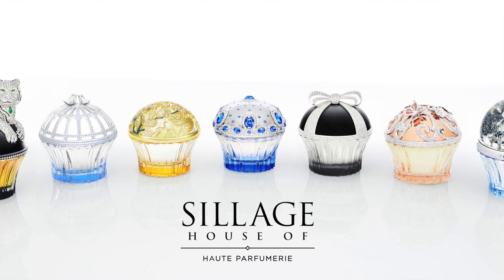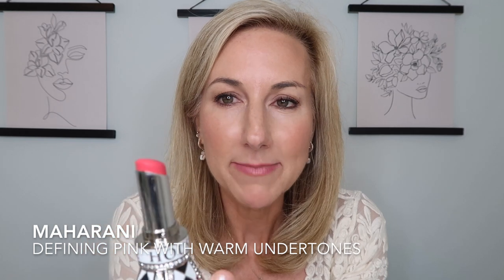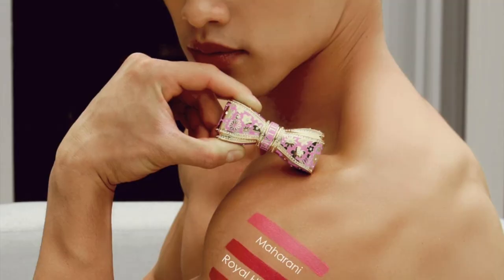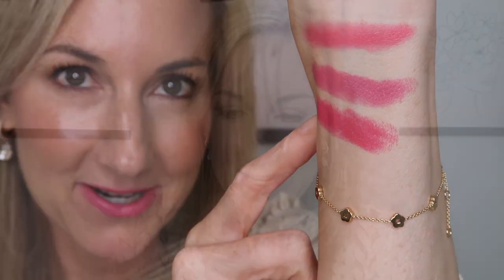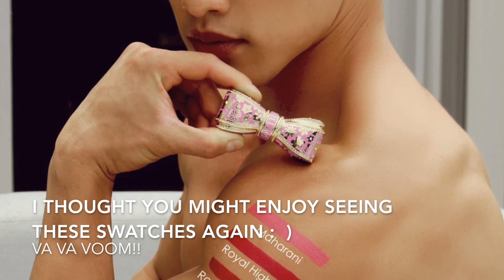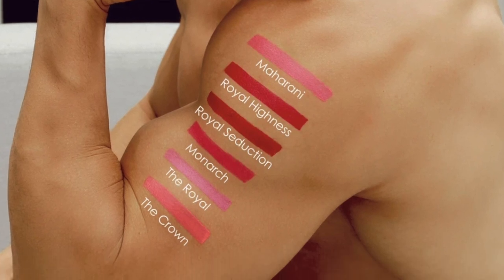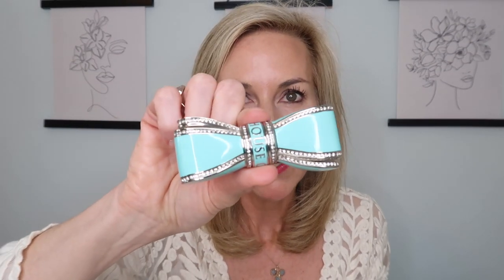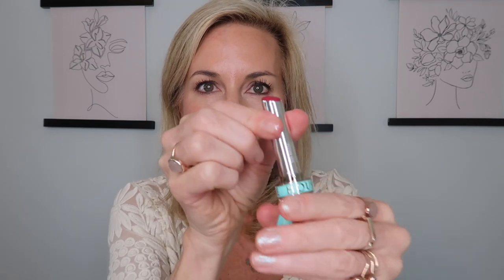NEW! HOUSE OF SILLAGE | CRUISE COLLECTION SATIN LIPSTICKS | 6 NEW SHADES!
Today, I am SO EXCITED to share a new launch from one of my favorite LUX brands - HOUSE OF SILLAGE!  They have launched 6 NEW Satin Lipsticks in their new CRUISE COLLECTION.  I was first introduced to House of Sillage from their infamous Bow Lipstick Cases and fell in love with their lipstick formula.  These new lipsticks still 'grip' my lip- like the other formulation but are now in a SATIN finish that I absolutely adore.  I will be walking you through the entire NEW collection today and I hope you enjoy this video.

Maharani- Defining Pink with Warm Undertones
The Royal- Pink Floral Blossom
Monarch- Berry-Toned Pink
Royal Highness- Bright Berry Toned Pink
The Crown- Coral Blossom Pink
Royal Seduction- Deep Blue-Based Red

Fragrance of the Day- TIARA- this is my current favorite from HOS.  It is my Princess Diana scent and I just love it.

ON MY FACE TODAY:
Pat McGrath Primer
Pat McGrath Foundation in 9
Pat McGrath Concealer in 6
Pat McGrath Powder
Pat McGrath Powder for undereyes
Tom Ford Mink Mirage
Chanel Brun Agape
Chantecaille Faux Cils Longest Last Mascara
Chantecaille Real Bronze
Dior Rosy Blush
LIPSTICK- HOUSE of SILLAGE  :   )

Kate Spade Earrings
Necklace - Ana Luisa Jewerly-
Rowena Bracelet